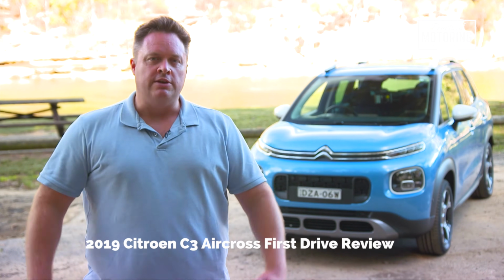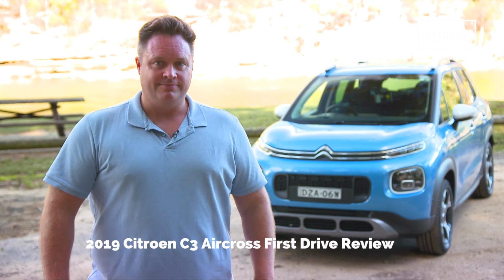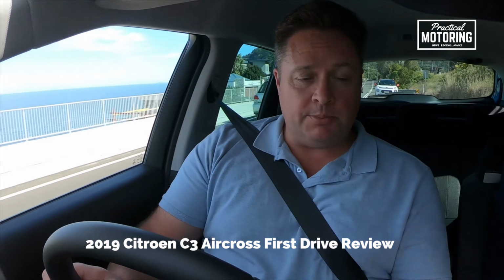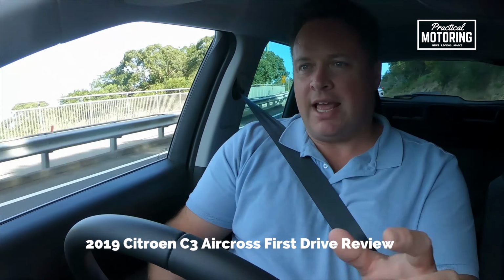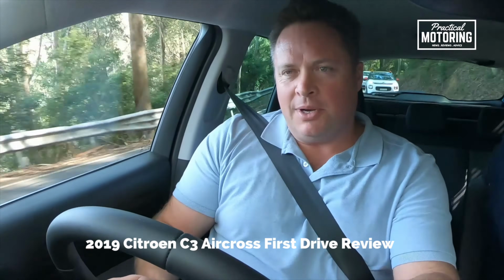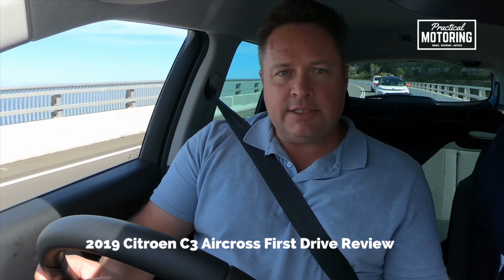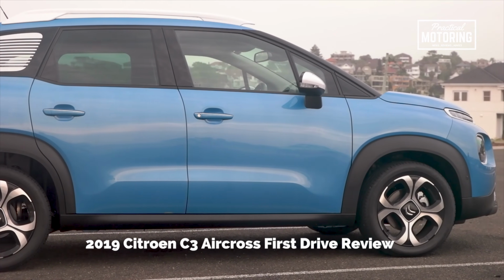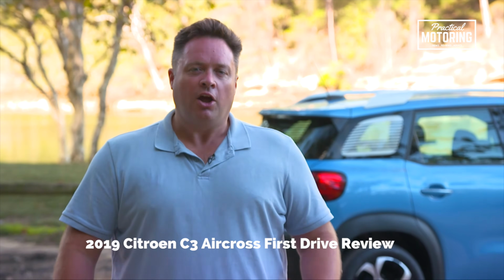2019 Citroen C3 Aircross First Drive Review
The 2019 Citroen C3 Aircross arrived in Australia this week and here's our first taste of it on Aussie roads.

Practical Motoring is one of Australia's best-loved automotive portals with first drives, reviews and car buying and owning advice Australian's can trust.